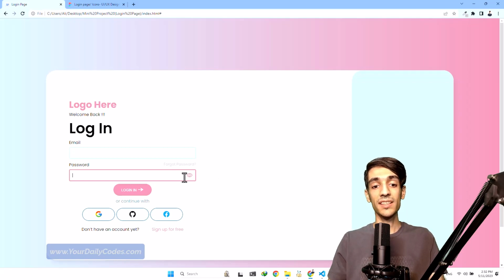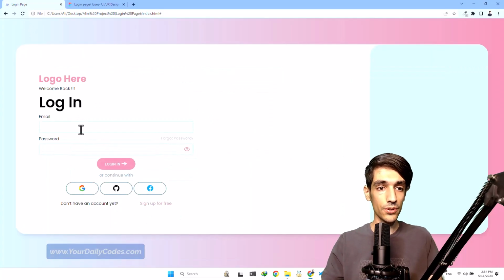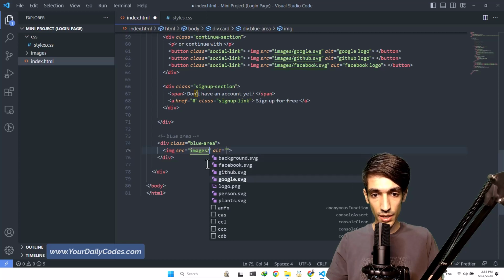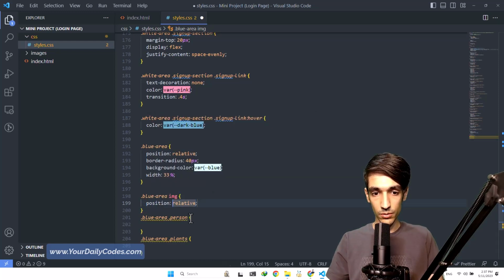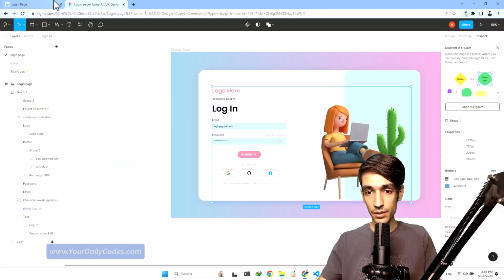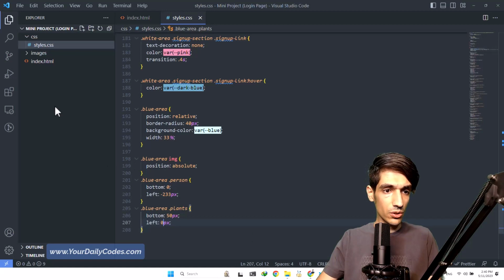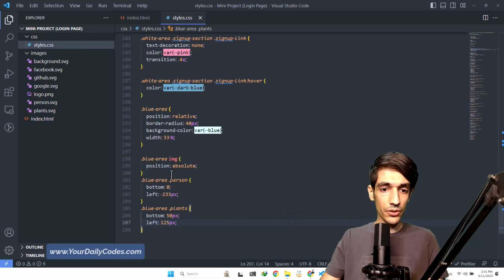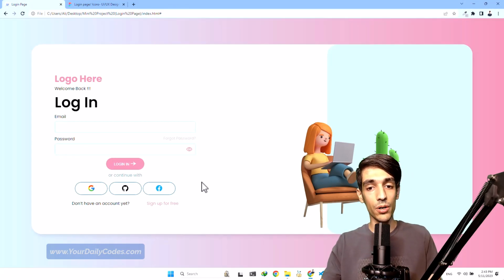S1 E20, HTML-CSS For Absolute Beginners : Project Done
We finish our first mini project in this session! The login form is ready now!
Highlights of Season 1, Episode 20 :
1) Fixing paddings or width of some elements in order to finalize the project
2) Attaching images to the project and positioning them at the right place
3) Understanding "z-index" CSS Property